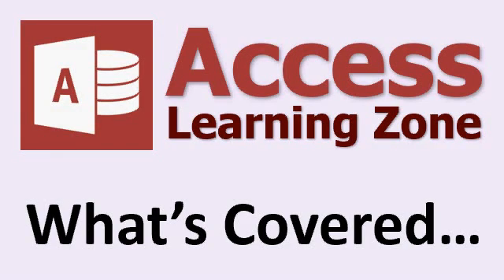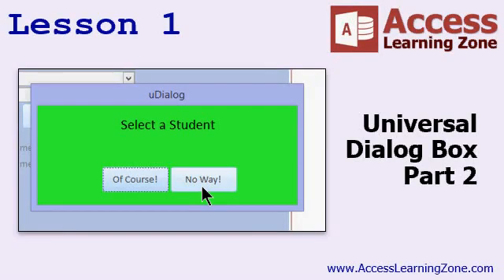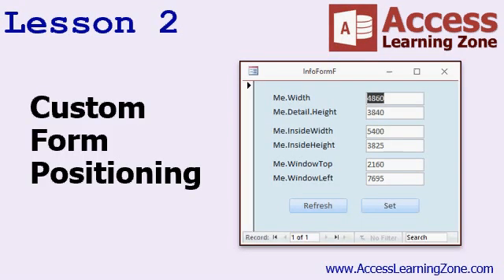MIcrosoft Access Developer Level 12 - Introduction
Access Developer 12 continues our focus on learning how to program the Visual Basic for Applications programming language (VBA) in Microsoft Access. Topics include:

- Universal Dialog Box, Parts 2 & 3
- Add OK, Cancel Buttons
- DoEvents in Timer Loops
- Global Variables, While Loops
- Custom Form Positioning
- Move, Resize Form Windows in VBA
- Twips, InsideHeight, InsideWidth
- External String Manager
- Dynamic Labels on Forms and Reports
- Lots more

This is the introduction video only. The full course is 1 hour and 50 minutes long and can be found on my web

This class continues our look at programming in Visual Basic for Applications in Microsoft Access (VBA, or Access VB). We're continuing on with the Test Taker database and the Universal Dialog Box that we started in Developer 9. First, we'll add OK and Cancel buttons to the uDialog and see how we can return a value to the code that called the box. We'll learn about global variables, while loops, and the DoEvents command.

Next we'll study custom form positioning. We'll learn about the different types of form window dimenstions: Height, Width, InsideHeight, InsideWidth, WindowTop, WindowLeft, and so on. We'll learn what Twips are and how they relate to pixels and screen inches. We'll see how to resize and move form windows using the Me.Move and MoveSize commands. We'll use the OnResize event, and see how we can use a timer to check if a form is moved. We'll learn how to center a window on the screen.

Moving back to the uDialog box, we'll learn how to resize the individual controls on the form, such as the prompt label. We'll have to use a little math to calculate the dimensions of the form window and the size of the command buttons to move and resize the OK and Cancel buttons correctly, but it can be done.

Finally, we'll build an External String Manager. If you have ever had to support multiple copies of a database for different types of users, such as users who speak different languages, then this concept will be perfect for you. Instead of keeping two or more separate front-end forms, or even whole databases, you can use a table to store the strings in them (such as "First Name") and then pull those in based on the language preference of your user. This will be a collection of events, a few support tables, a DLOOKUP or two, and we'll make our own custom GetString function.

This is the 12th class in the Access Developer series. If you're serious about building quality databases with Access, and you want to learn how to automate your database with VBA Programming then don't miss out on this course.

00. Intro (5:01)

01. Universal Dialog Box 2 (21:28)
OK, Cancel, Yes, No Buttons
Turn Sub into Function
Global Variables
While Loops
While Wend
DoEvents
Return Function Value

02. Custom Form Positioning (23:49)
Height and Width of Forms
Twips = Inches * 1440
Twentieth of an Inch Point
Design Time Width of Form
Me.Width
Runtime Width of Form
Me.InsideWidth
OnResize Event
WindowHeight, WindowWidth - Read Only
Me.Detail.Height
Me.InsideHeight
There is no OnMoved event
You can use a timer event
OnTimer
Twips Round to 15
Me.Move
Docmd.MoveSize
Center Form On Screen
AutoCenter

03. Universal Dialog Box 3 (35:14)
AutoCenter
Not exactly in the center of the screen
uDialog Left, Top, Height, Width
Size of Controls in Form
Resize Prompt Label on Form Resize
Border Style Sizable, Dialog
Move Buttons as Form is Resized
Button Top, Left
One or Two Buttons Visible

04. External String Manager (21:59)
Multi-Language Database
Don't Design Multiple Forms or Databases
Different Prompts on Forms and Reports
Create User Settings Table
For Multiple Users See Security Seminar
Create String Table
Dynamic Labels on Customer Form
Label Caption Property
Dynamic Labels on Customer Report
Create External Module GetString Function
Use GetString as a MsgBox String

05. Review (2:31)